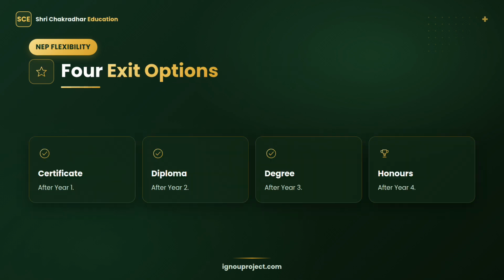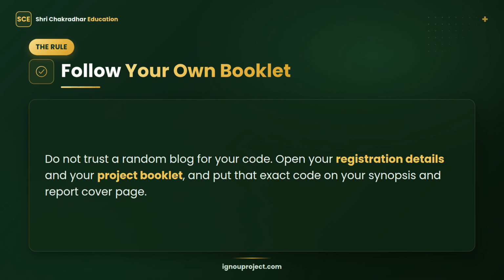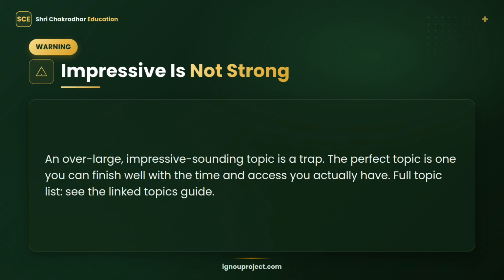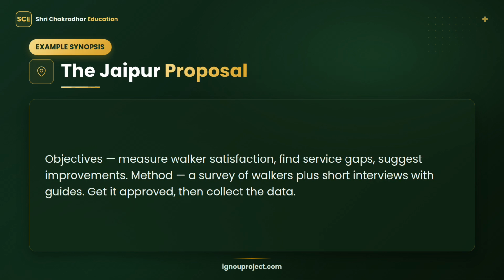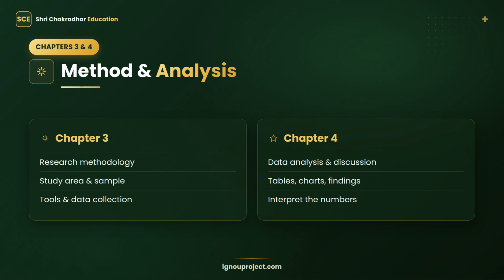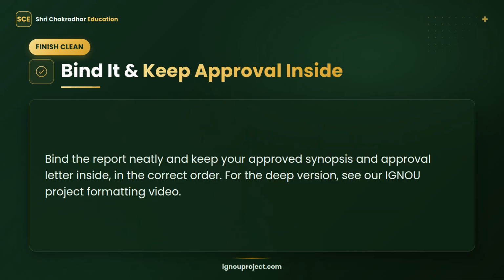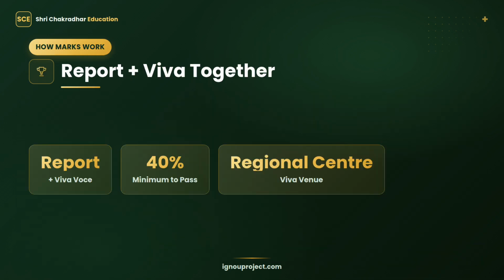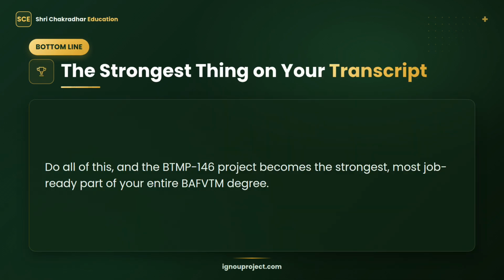IGNOU BAFVTM Project for BTMP-146 | Complete Guide: Synopsis, Sample, Topic, Submission & Supervisor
The IGNOU BAFVTM project for BTMP-146 is the compulsory, guided research project of the four-year B.A. (Vocational Studies) Tourism Management (BAFVTM) programme — and its code is BTMP-146, NOT the older BAVTM code BTMP-142. This complete guide covers the topic, synopsis, report structure, formatting, submission route, and viva, step by step.

If you are on the new NEP four-year BAFVTM programme, this is your one-stop guide to finishing your BTMP-146 project the right way, the first time.

- BAFVTM at a glance: SOTHSM, 160 credits, 8 semesters, exit options
- BTMP-146 Project vs BTMP-142 Project: why the code matters (and how to avoid rejection)
- How to choose a strong, field-ready tourism IGNOU BAFVTM project topic
- How to write the IGNOU BMTP-146 synopsis and get it approved — and where it actually goes
- The full IGNOU BAFVTM Project Report Structure
- IGNOU BTMP-146 Project Formatting, word count, submission (online + SED), viva and marks
- Is the BAFVTM degree valid for jobs? Career and scope

Q: Is BTMP-146 the same as BTMP-142?
A: No. BTMP-142 is the old BAVTM project; BTMP-146 is the new BAFVTM project. Follow your own booklet.

Q: Where does the BTMP-146 synopsis go?
A: To your Study Centre / Regional Centre for approval — not straight to Delhi.

Q: How long should the BAFVTM project report be?
A: Around 6,000–7,500 words as a benchmark; confirm your BTMP-146 booklet.

Q: How BTMP-146 project evaluated?
A: Report + viva voce together; minimum 40% to pass.

0:00 IGNOU BAFVTM Project for BTMP-146: Complete Guide
1:37 BAFVTM Programme at a Glance (160 Credits, SOTHSM)
3:31 IGNOU BTMP-146 Project Decoded: Why It Is Not BTMP-142
5:42 Choosing a Strong IGNOU BAFVTM Project Tourism Topic
7:16 IGNOU BTMP-146 Synopsis and How to Get It Approved
9:03 Your IGNOU BAFVTM Project Guide / Supervisor
10:10 IGNOU BTMP-146 Project Report Structure, Chapter by Chapter
12:07 Formatting Your IGNOU BAFVTM Project Report
13:22 IGNOU BTMP-146 Project Submission, Viva Voce and Evaluation
15:10 Is the IGNOU BAFVTM Degree Worth It? Career & Jobs
16:37 IGNOU BTMP-146 Project FAQs and Final Recap

CUSTOMIZED IGNOU BAFVTM Project for BTMP-146 with Guide/Supervisor

Shri Chakradhar Education is run by BK Sahni (Founder), guiding IGNOU distance-learning students since 2010. Publisher: Shri Chakradhar Publication Pvt. Ltd. ORCID: 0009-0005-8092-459X.